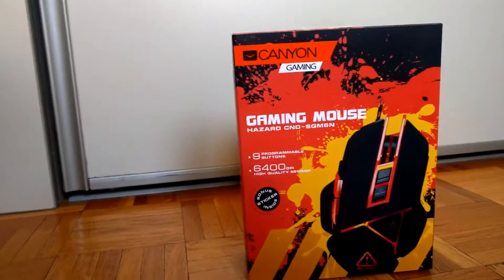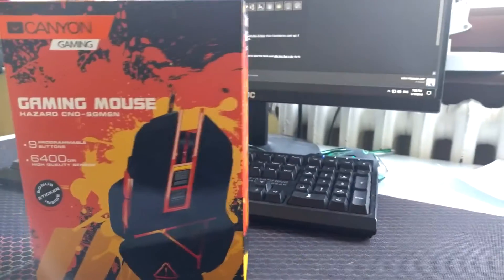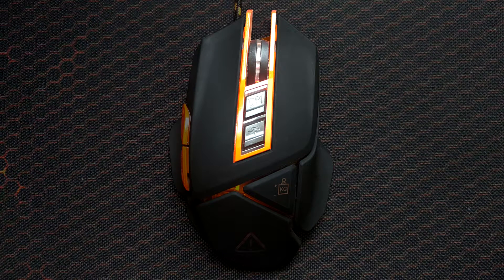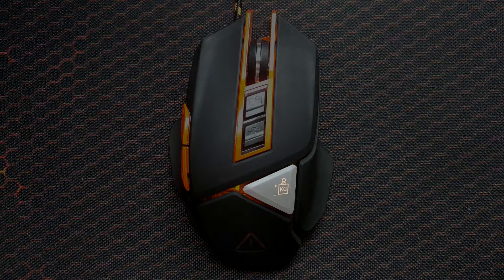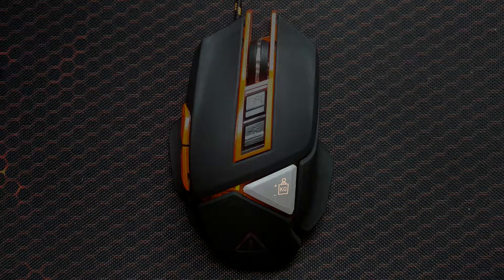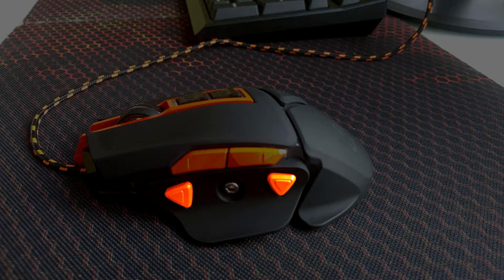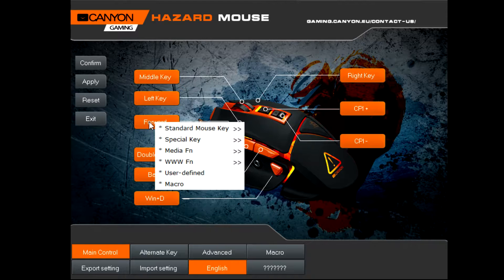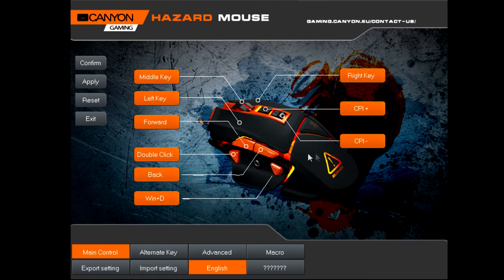Canyon Hazard CND - CGM6N ENGLISH REVIEW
READ DOWN BELOW